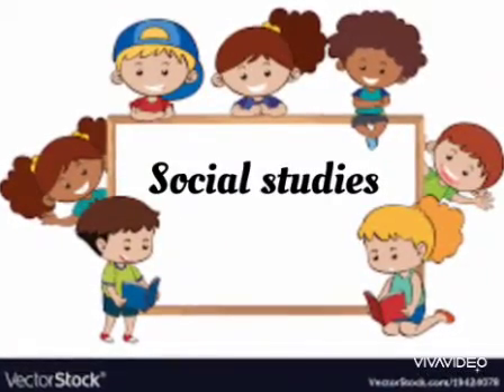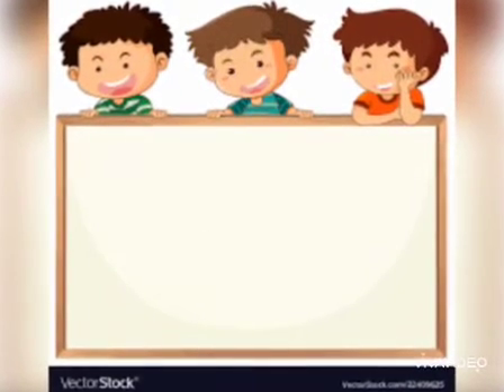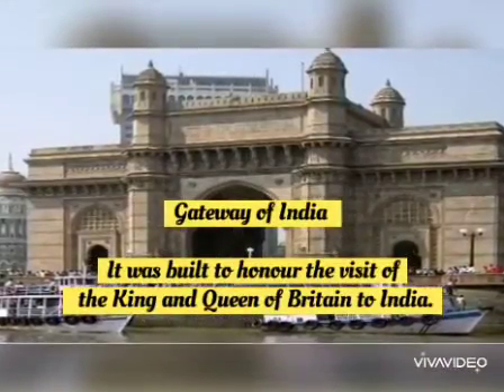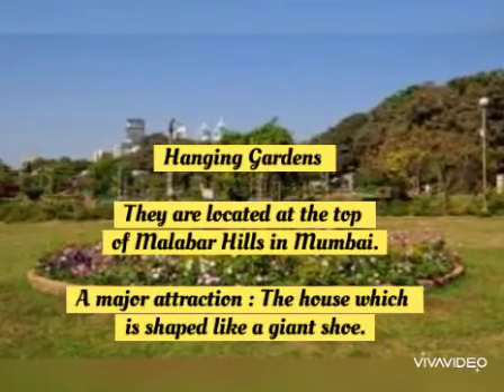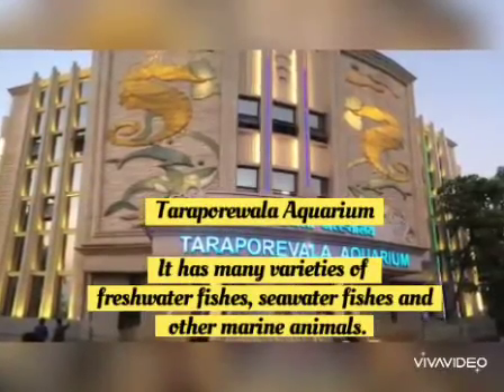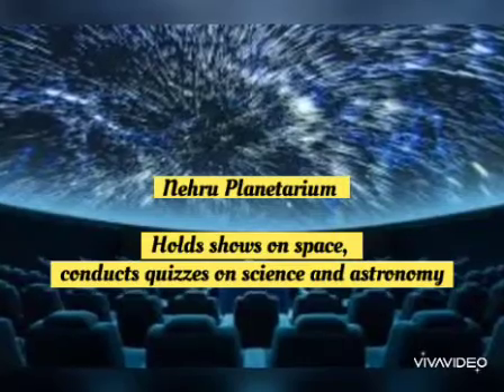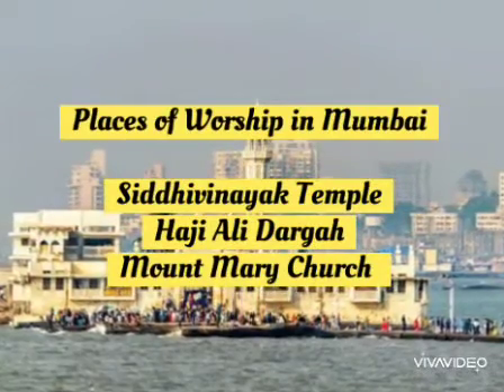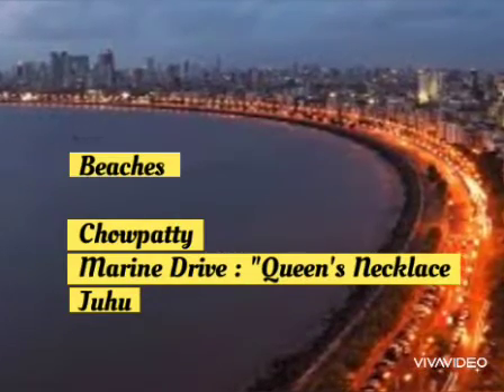Places to visit in Mumbai| Grade 3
Video from Sheikha Araf